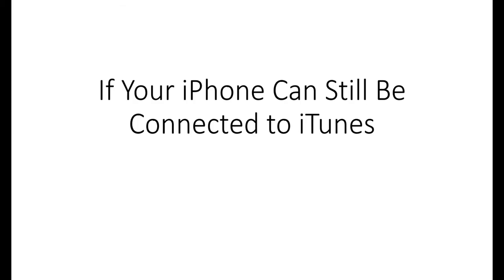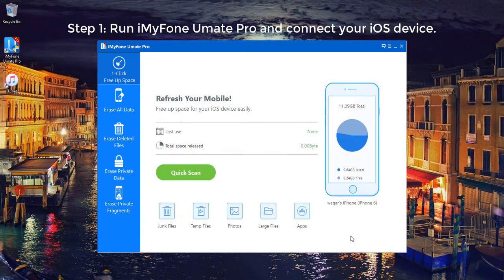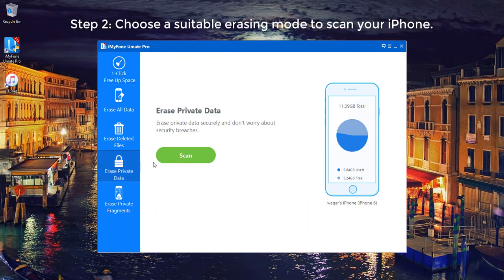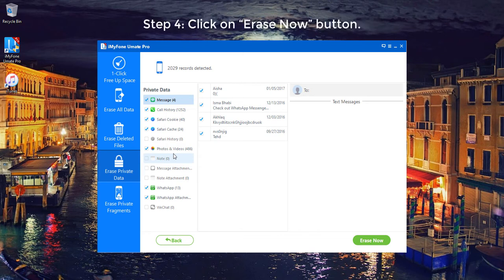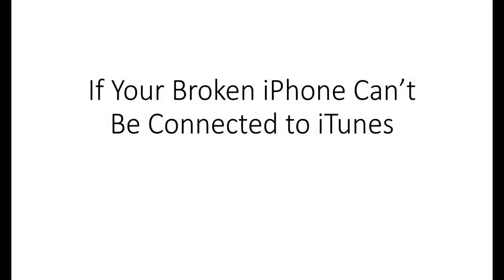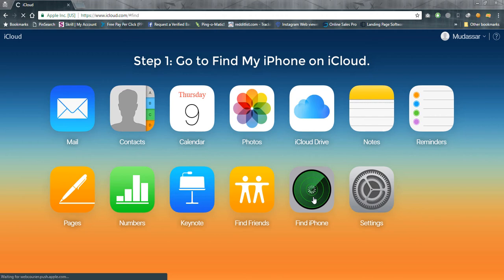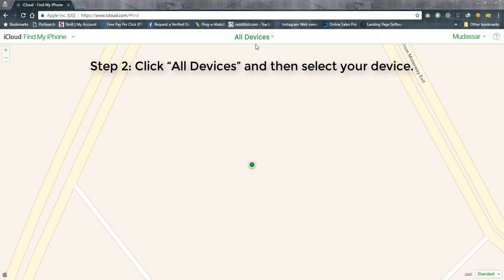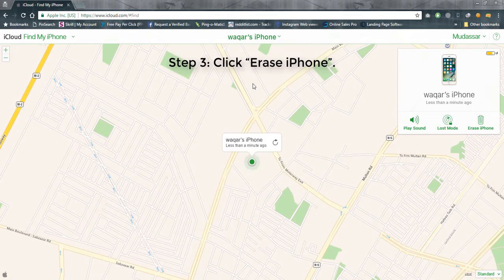How to Erase Broken iPhone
Do you wish that you could erase broken iPhone conveniently?Are you worried that your important files may get into the wrong hands? Here is the right place!